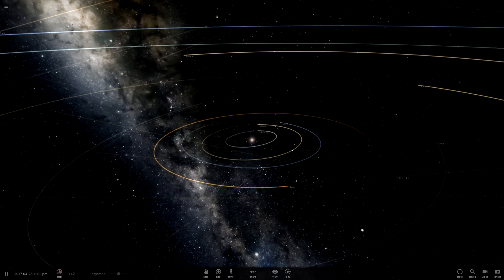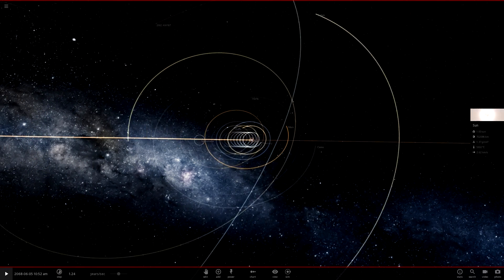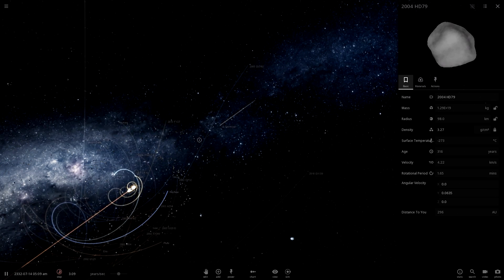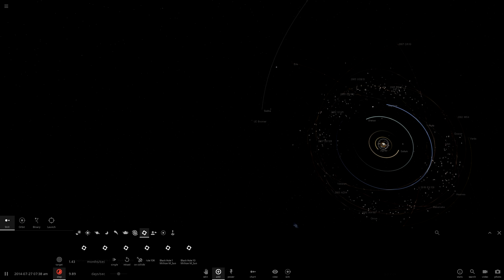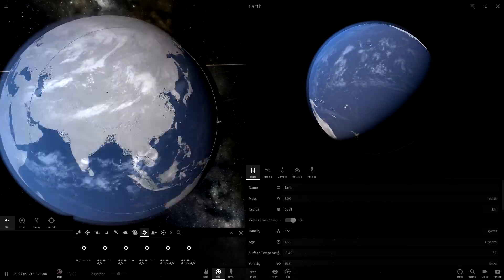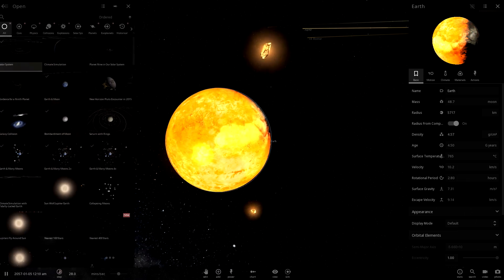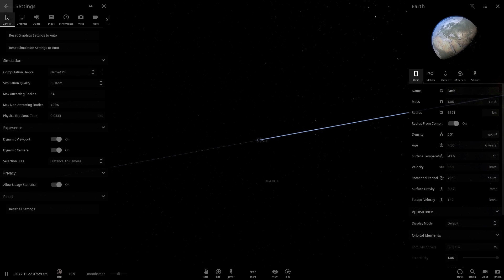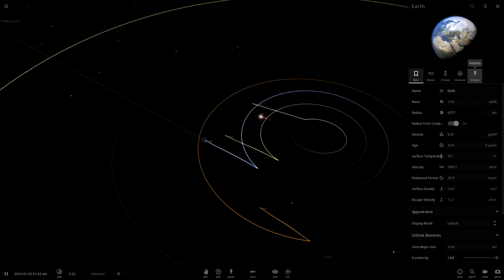What if a Black Hole hit the Sun? - Universe Sandbox 2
We watch the effects of several black holes entering our solar system and colliding/flinging our sun. The results may surprise you! (Totally not clickbait!)

PC Specs:

i5-4690k
16GB G.SKILL ARES 2400mhz